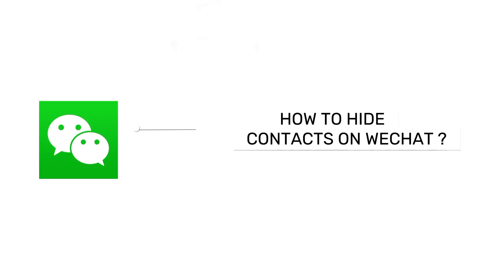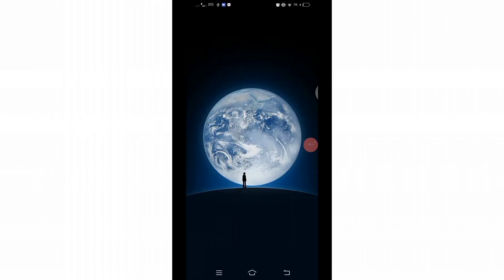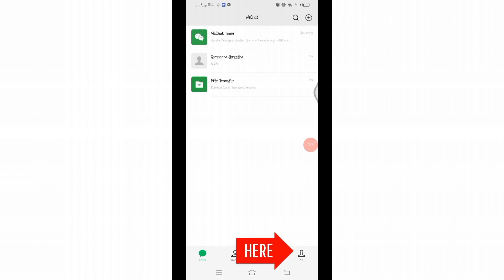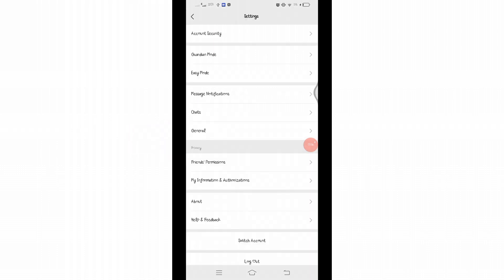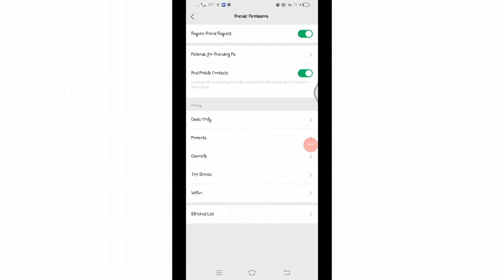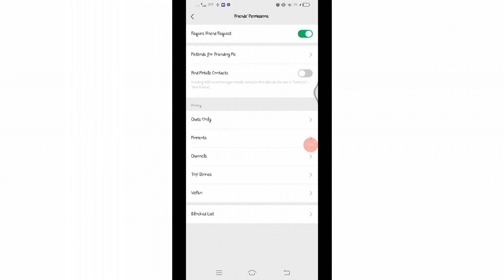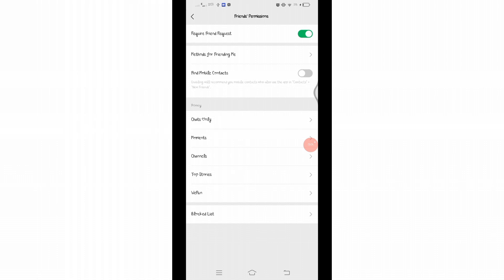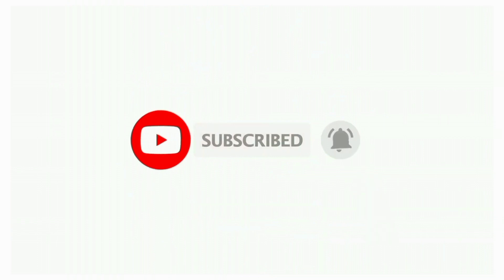How to Hide Contacts on WeChat 2024?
Safeguard your privacy on WeChat by learning how to hide specific contacts from your list! Whether you're keeping personal conversations discreet or managing your professional network, this tutorial will guide you through the steps to hide contacts on WeChat effortlessly. Watch now and take control of your privacy settings!

Hey EveryOne!